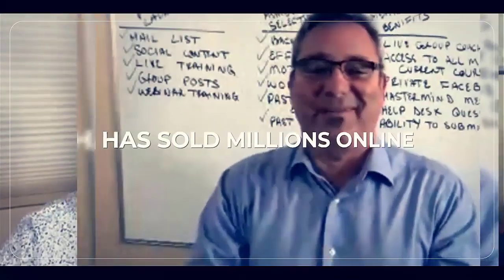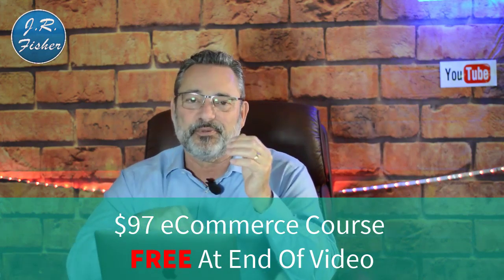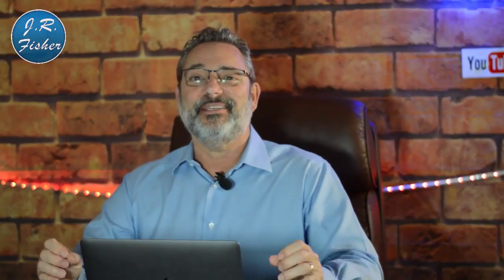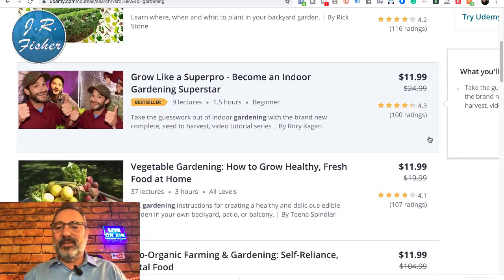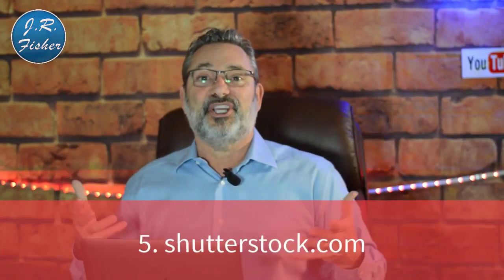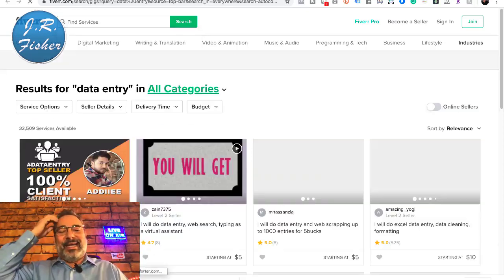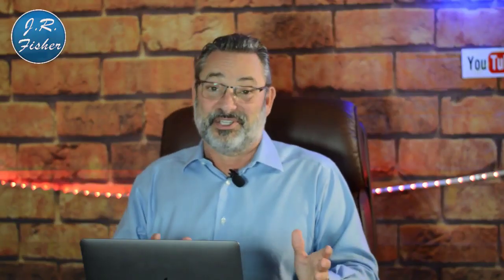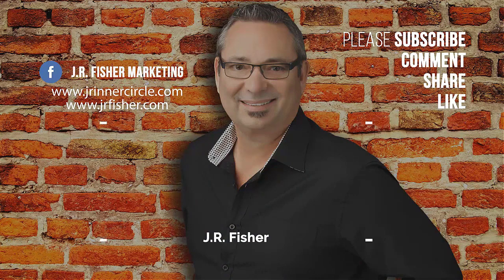10 websites to make money online for free